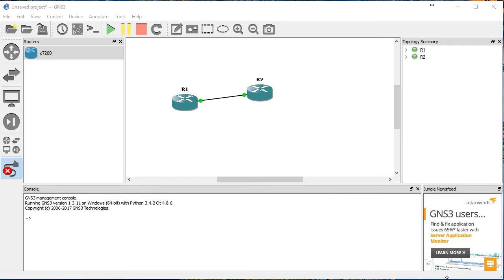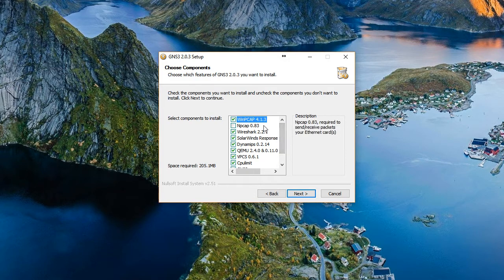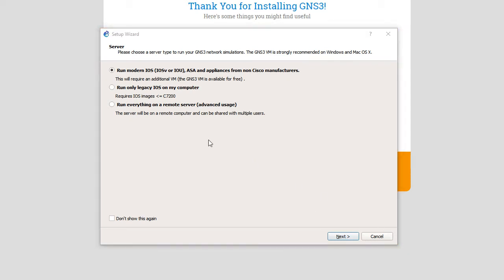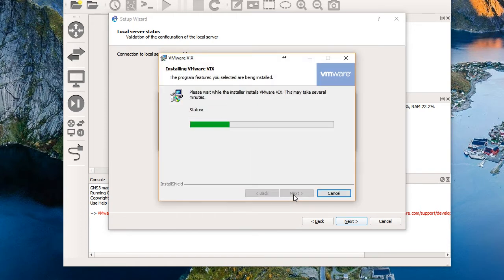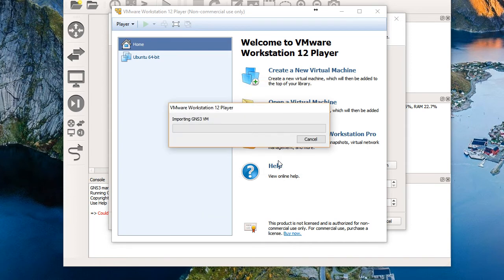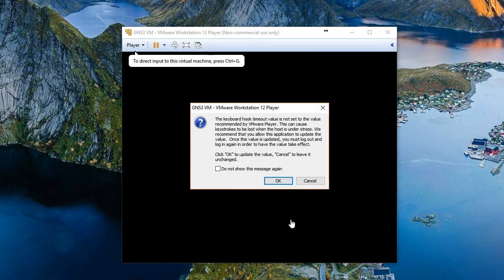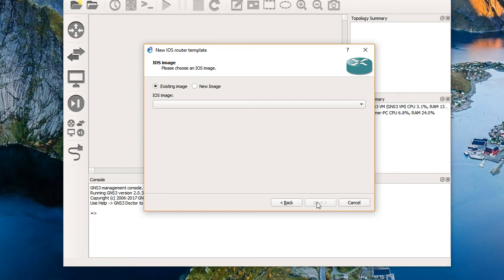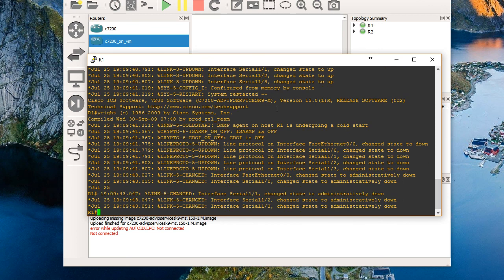Moving from 1.X GNS3 to 2.X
In this video, Anthony Sequeira attempts to upgrade his GNS3 1.X to 2.X. A lot has changed with the emulator!